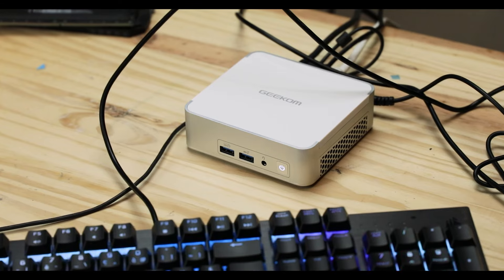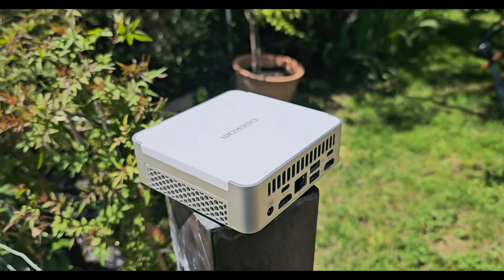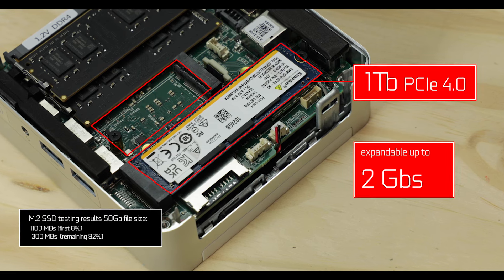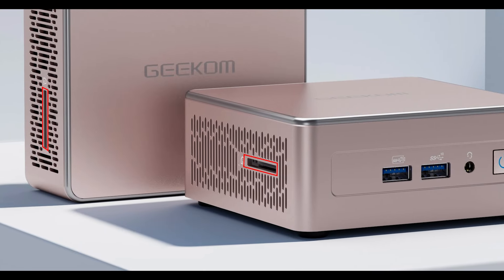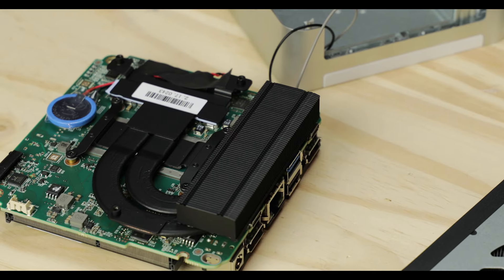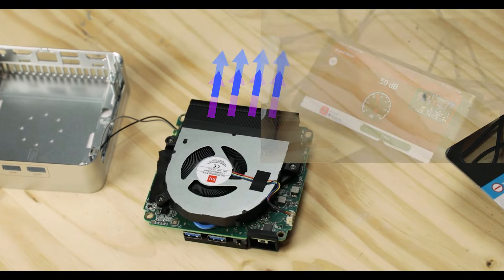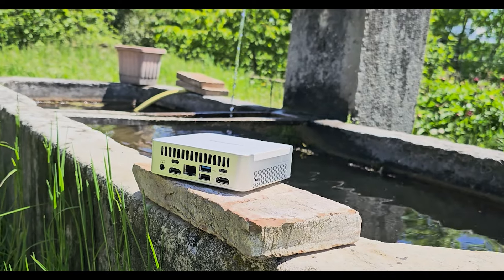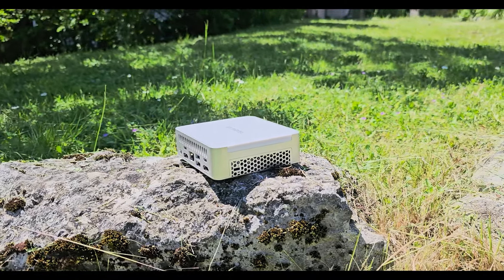GEEKOM X12 PRO: finally, a MINI PC worth reviewing!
I haven't given much attention to the MINI PC genre. Until I started toying around the XT 12 PRO. It is the first MINI PC I have used which truly gave me performances which resemble something you'd find on full desktop PC .

Absolutely loved it and hope you'll enjoy watching it :)
CHAPTERS

0:00 intro
0:44 Design and PCB
01:37 Memory
03:03 CPU
03:35 cooling
05:08 thermal testing
05:29 connectivity
05:54 performances
06:33 conclusion